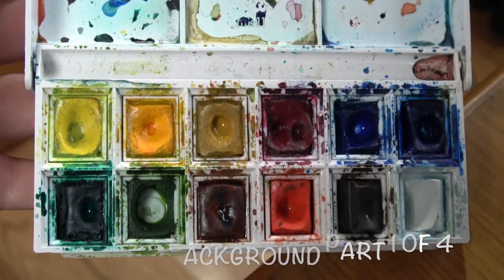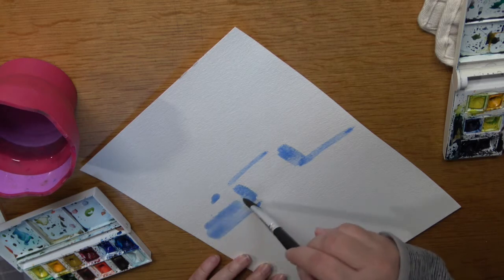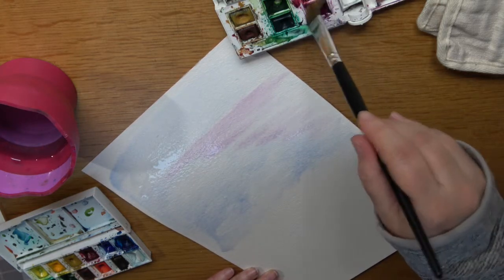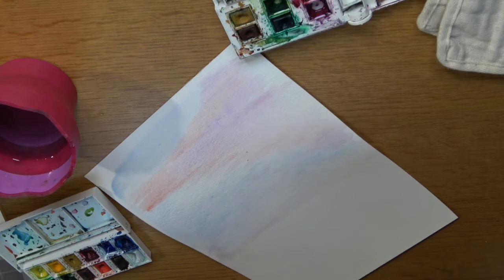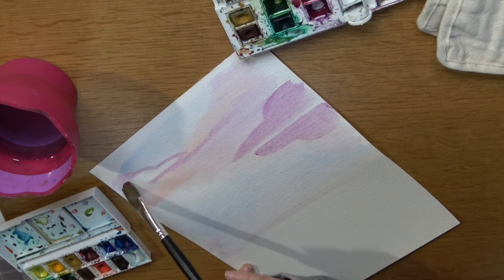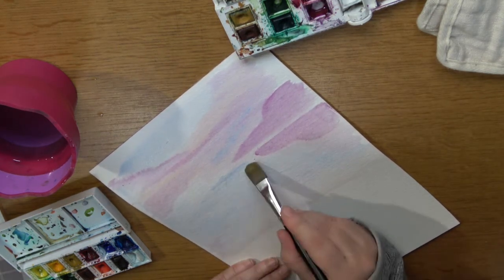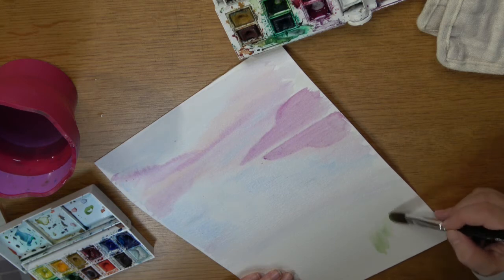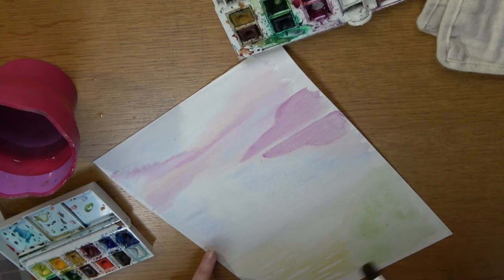Art by Anna | How to paint dragonflies and canal narrowboat | Part 1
In this video I start to show you the process of creating a watercolour painting of a narrowboat (or canal boat) and some dragonflies.

If you would like to by an A4 giclee print of the finished work, please click over to my website shop

For more information about me and to see other artwork I have created please check out my

If you are interested to know more about narrowboats and living on the canal, I have another YouTube channel all about that